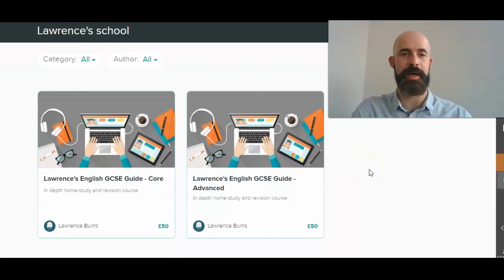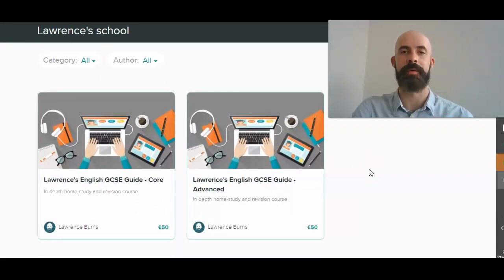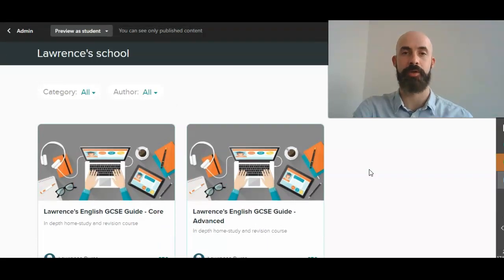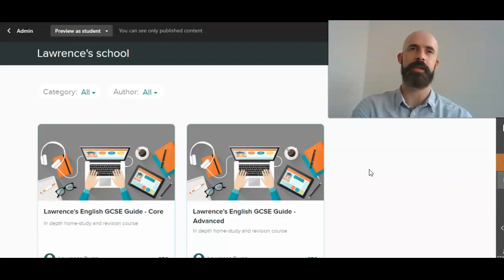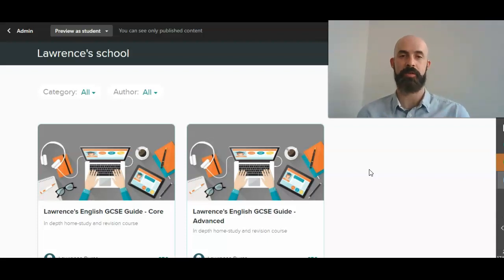The GCSE English Language Course